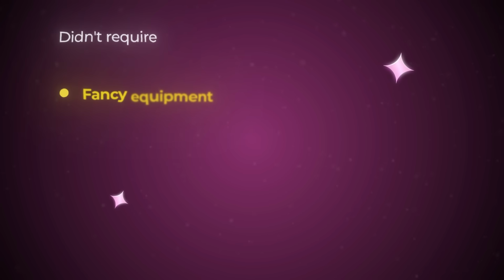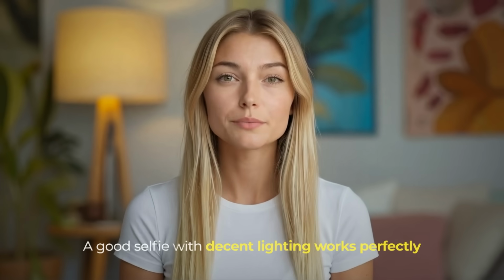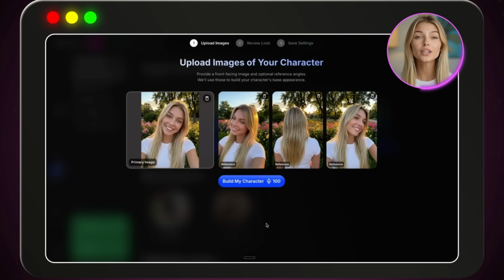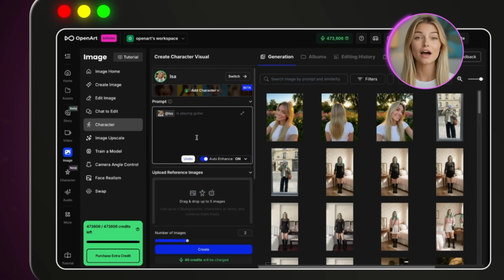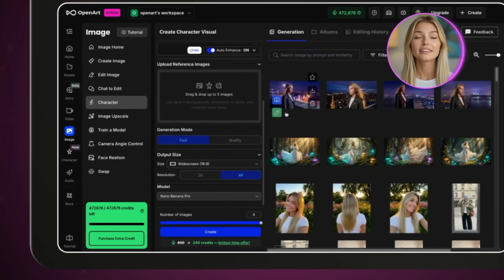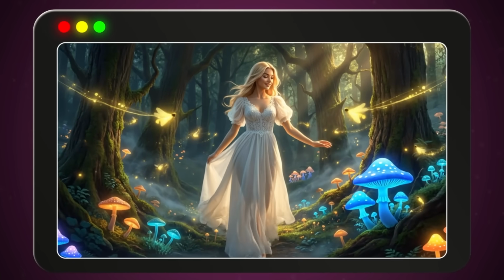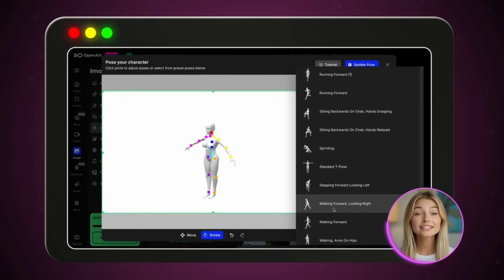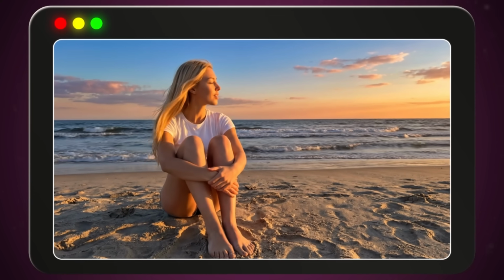How I Turn One Single Image into 1,000+ AI Videos of myself!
In this video, I break down the system I use to turn a single photo into unlimited, professional looking AI videos without recording footage or managing complex setups. I explain how most people misuse character tools by treating images and video as separate steps instead of one controlled pipeline.